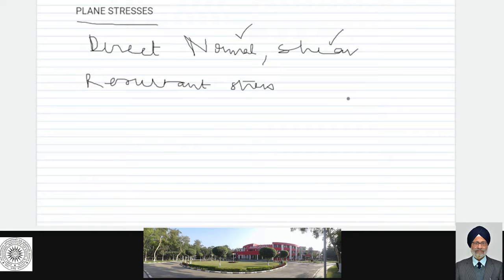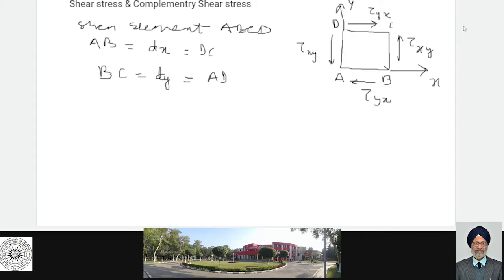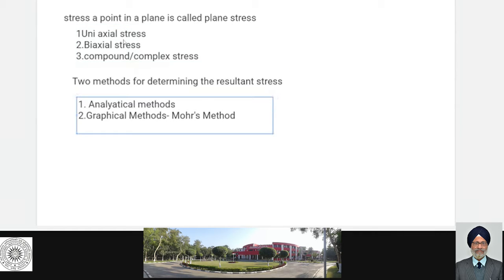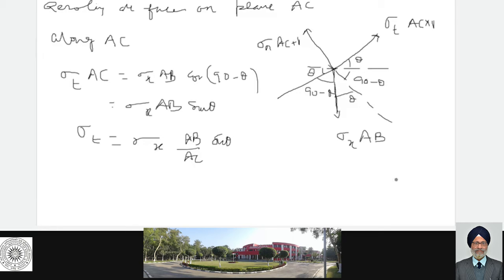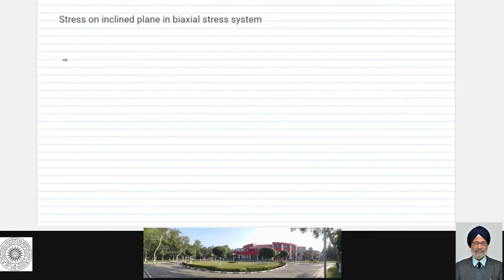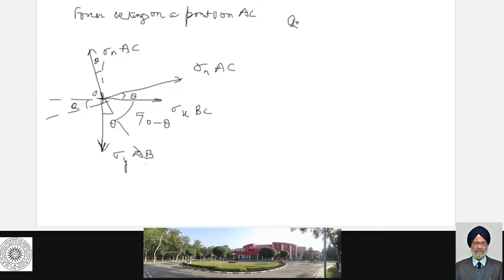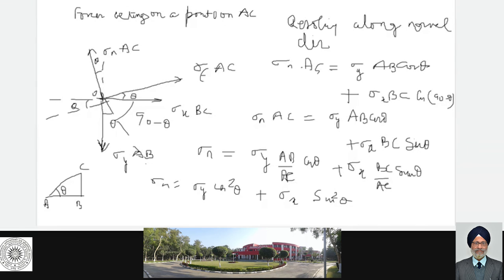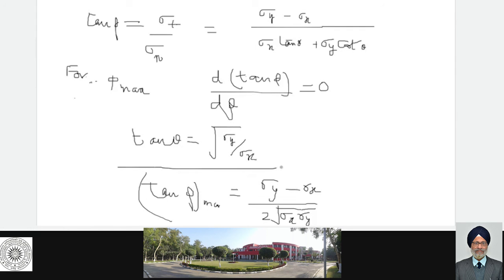Plane Stresses Part 1